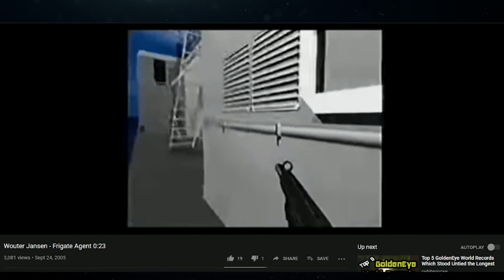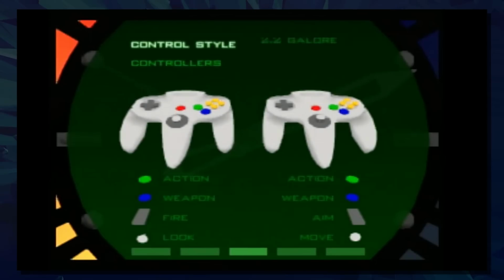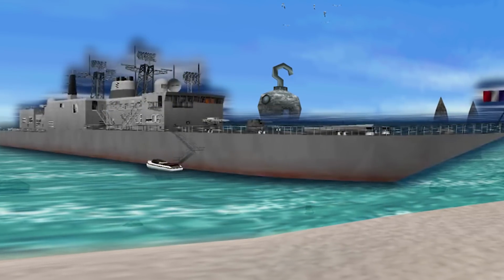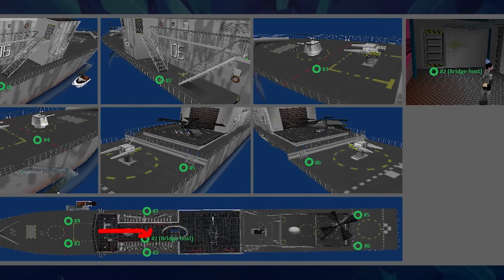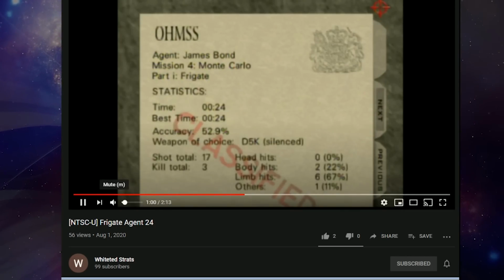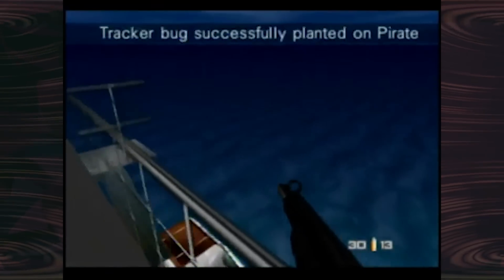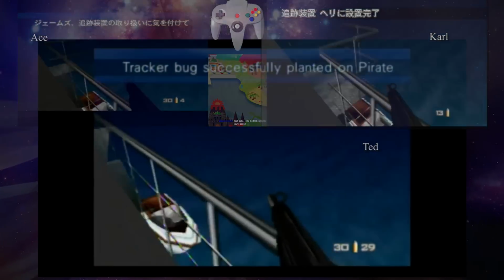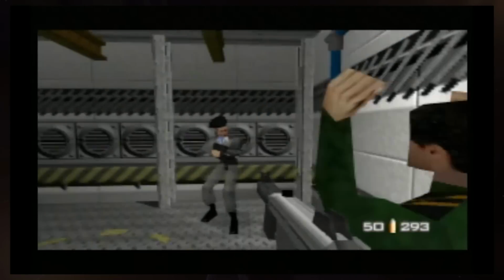obscure technique finally mastered by speedrunner after 8 years!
GoldenEye's Frigate level, since 2012, has been home to an obscure strategy; a technique, deemed "so ridiculous", that in the near-decade since it was discovered; no one had bothered to put it to use.  But that all changed when an underdog speedrunner, "WhiteTed", attempted to play for the world record, Frigate Agent 0:22, one of Karl Jobst's defining untied world records.  This is the story of Ted's pursuit of an amazing world record, speedrunning analysis & explanations, on just how he managed to pull off this incredible feat!

0:00 Introduction
1:15 Ad Placement
2:32 Backstory
4:50 The Technique
9:14 The Attempts
16:55 Parting Thoughts